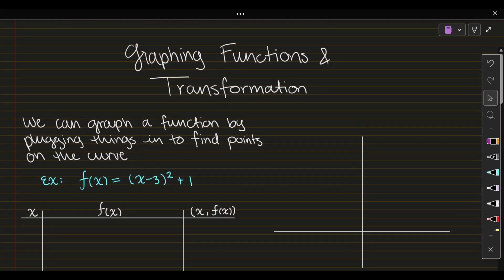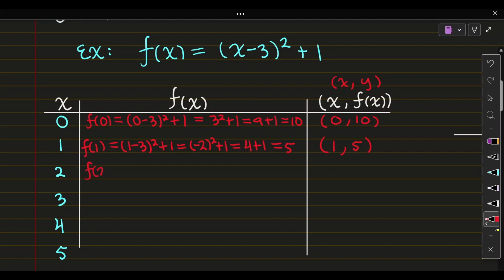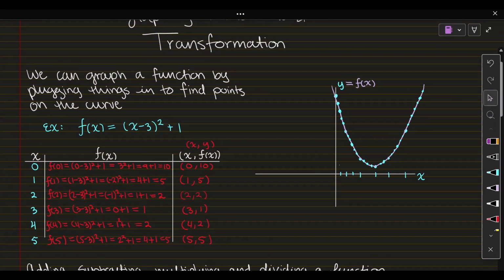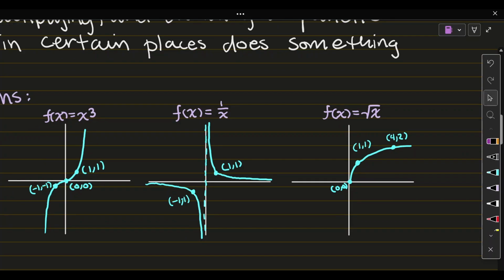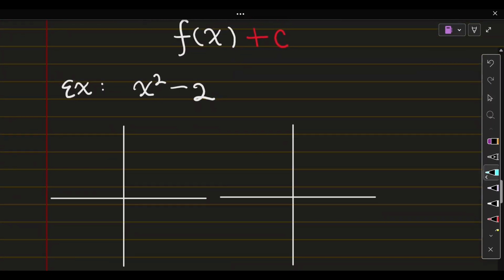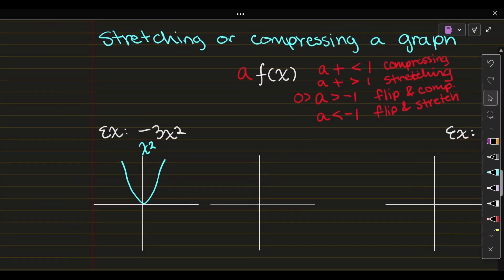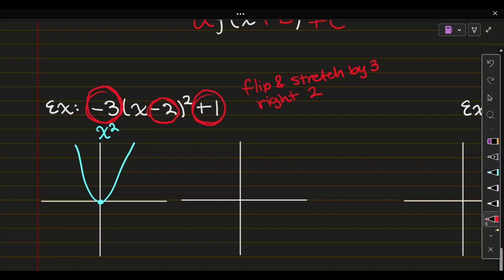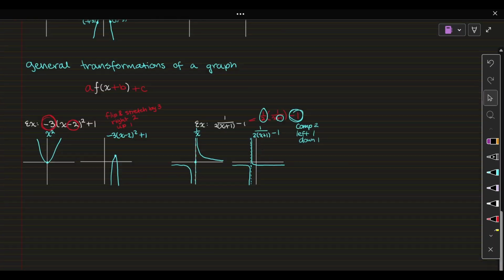How to Transform a Function - College Algebra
In this video, I give some intuition about functions and their transformation.